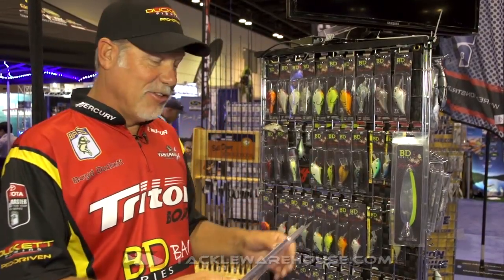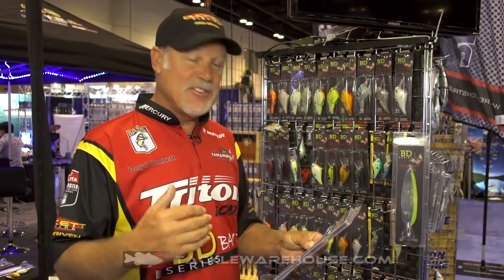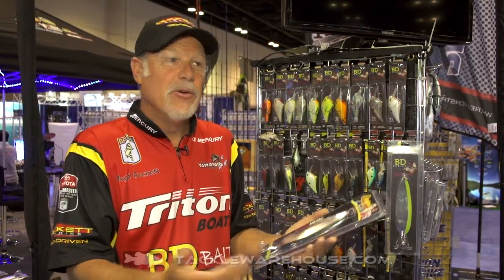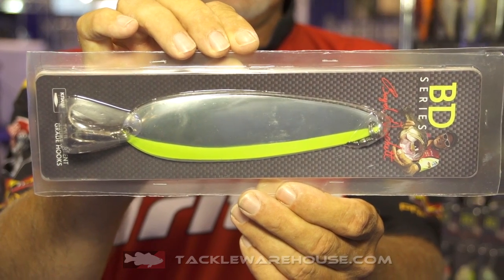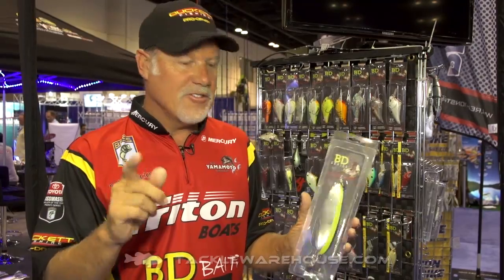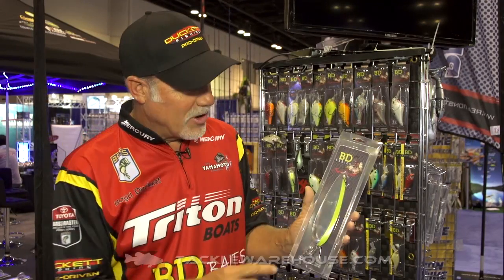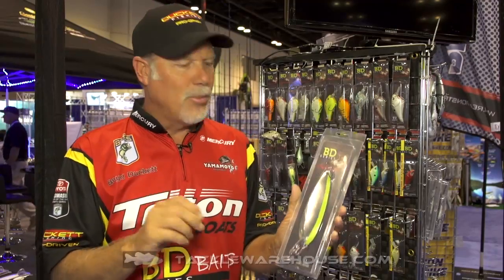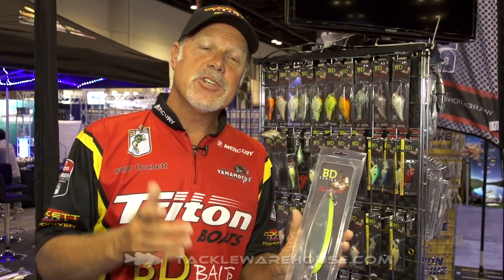Castaic BD Spoon with Elite Series Pro Boyd Duckett | ICAST 2016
Tackle Warehouse discusses the new Castaic BD Spoon with Elite Series Pro Boyd Duckett at the 2016 ICAST Show in Orlando.